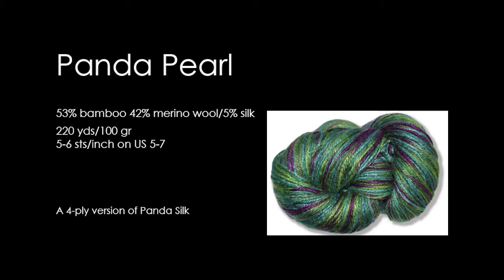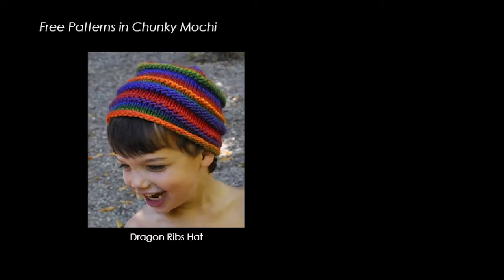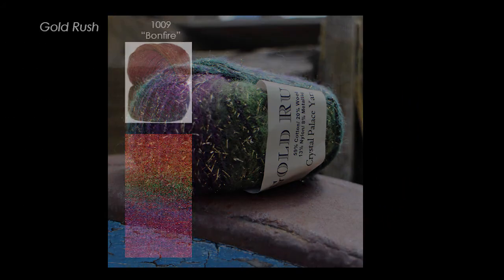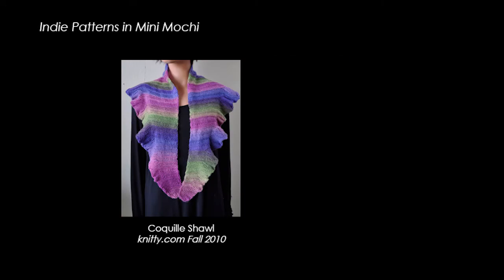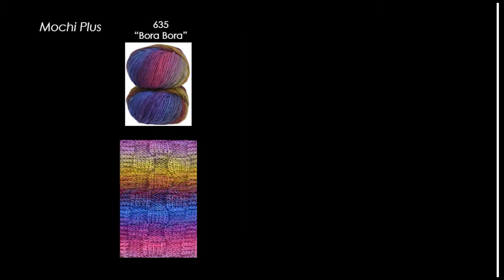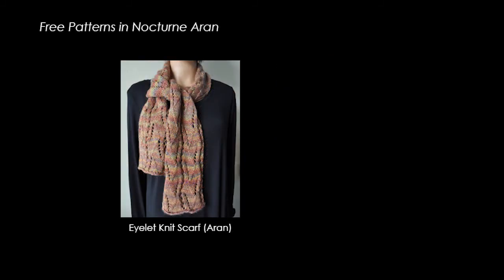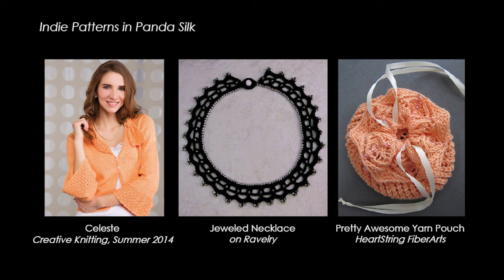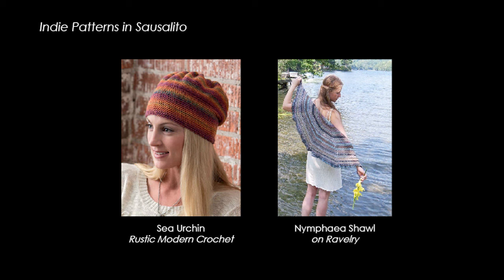Crystal Palace Yarns Fall 2014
Introducing Panda Pearl, plus many new colors for fall.

Click on "SHOW MORE" for Table of Contents.

Intro - 0:00
Panda Pearl - 0:09
Chunky Mochi - 0:46
Danube - 1:23
Gold Rush - 2:01
Mini Mochi - 2:31
Mini Solid - 3:32
Mochi Plus - 4:01
Nocturne - 4:36
Panda Silk - 5:19
Sausalito - 6:28
Credits - 7:15